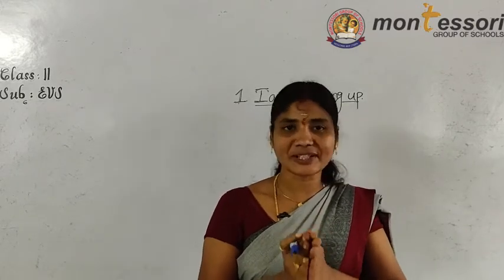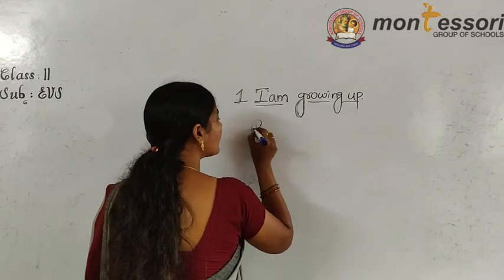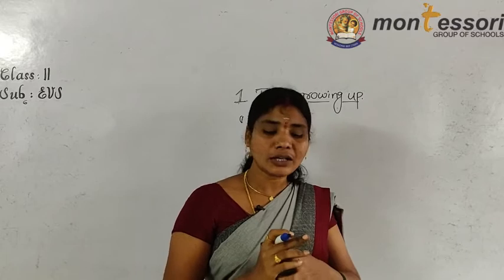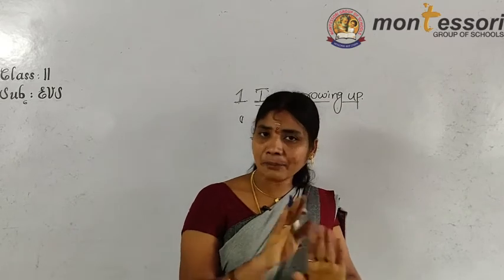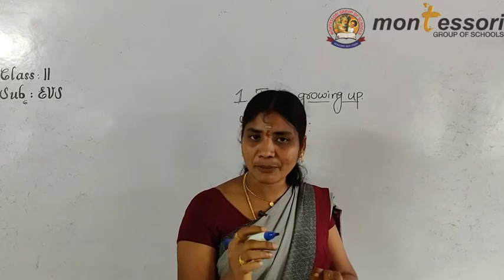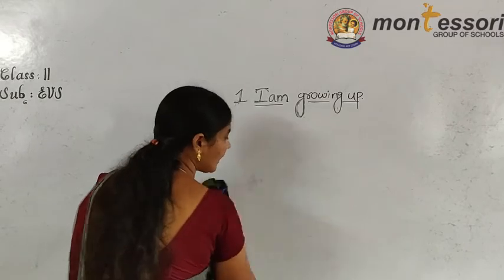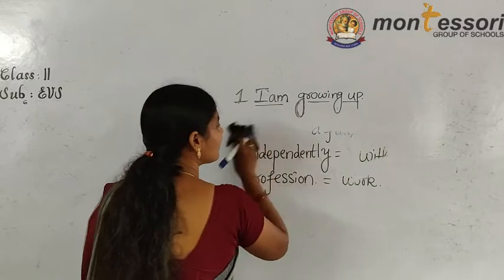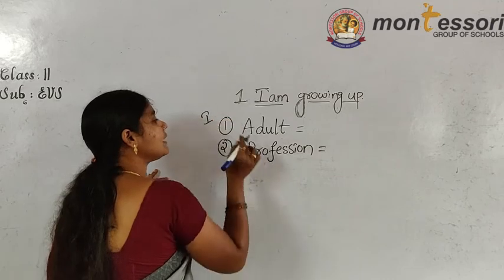II Class Environmental Science E V S 06 (25 08 2020)